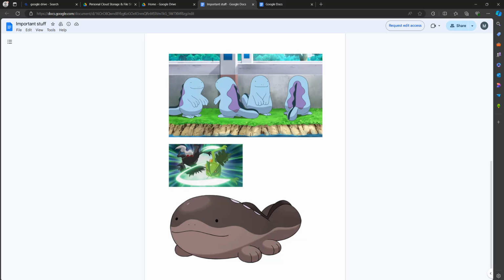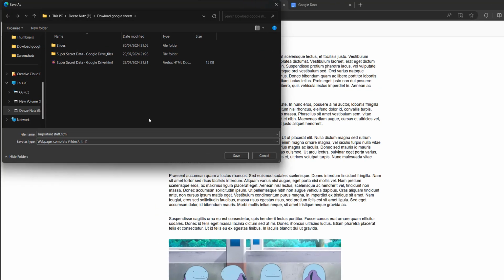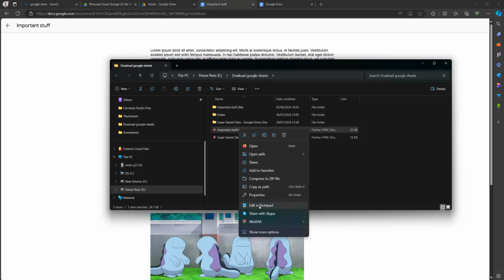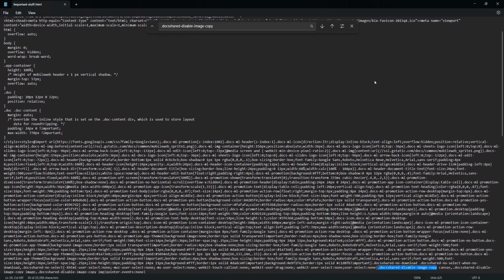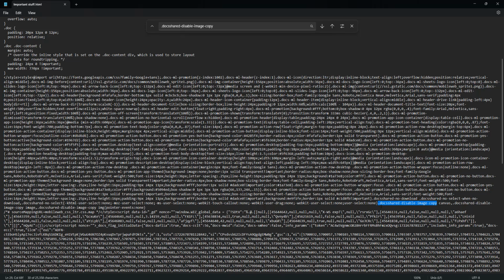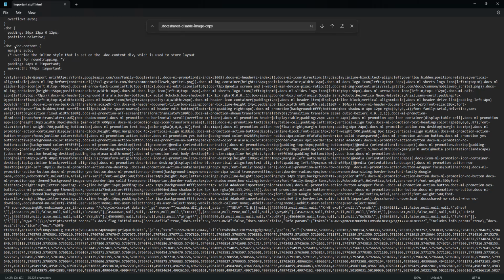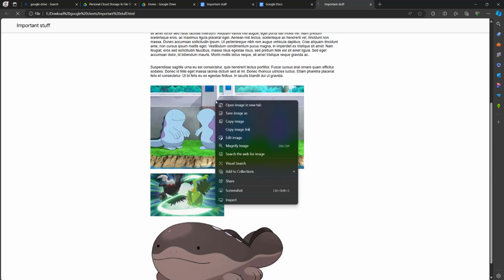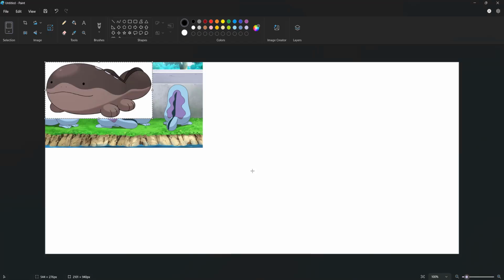How to Copy Images From Protected View Only Google Docs (2024)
Key steps to take:

replace "edit" in the url with "mobilebasic"

In notepad use the find tool with ".docsshared-disable-image-copy"

Remove the following from the html file:

".docsshared-disable-image-copy canvas,.docsshared-disable-image-copy image,.docsshared-disable-image-copy img{pointer-events: none;}"

Fluff description:

Greetings, in this google docs tutorial we shall be looking at how you can copy and paste pictures from a view only google doc. This tutorial is great for if you have a google doc you can view, but you can't make a copy, you can't export it, you can't download it and you can't copy and paste the images containing the data.

Well with this tutorial on how to copy images from a view only google doc, you can copy and paste the pictures with no issue. So to copy images from view Only Google docs you need to go to your url address bar and at the end where it says "edit", change that text to "mobilebasic". Then hit enter and you will load the google doc you want to copy data from in mobilebasic mode.

Now you need to right click and download the webpage as a complete webpage html file. Once you have downloaded the mobilebasic google doc webpage, locate it in the file explorer and open up the html file in software that can edit text, such as notepad or notepad++.

This code is what stops text selection and coppying. After removing that text, save the file. Then you can open the html file in a web browser and copy the pictures!

This method allows you to basically make a copy of a view only google doc. Then in this new google doc you have made and pasted data into from the view only google doc. You can then download, export, make a copy of or do whatever you want to the doc you made. So this basically lets you download a view-only google doc online.

How to Copy Pictures From Protected View Only Google Docs
How to Copy Data From Protected View Only Google Docs